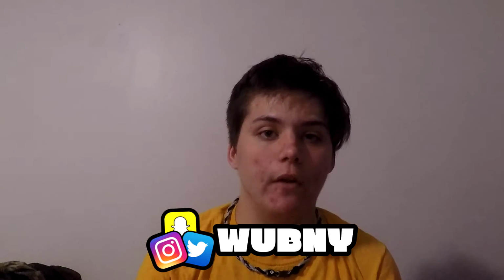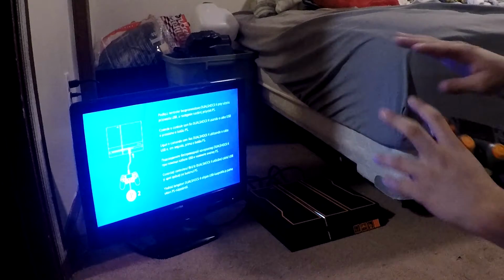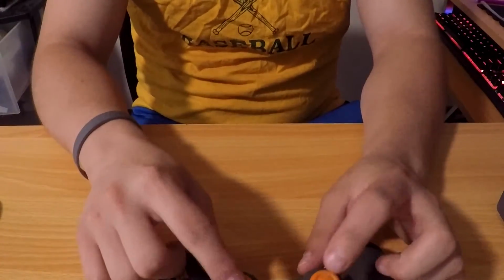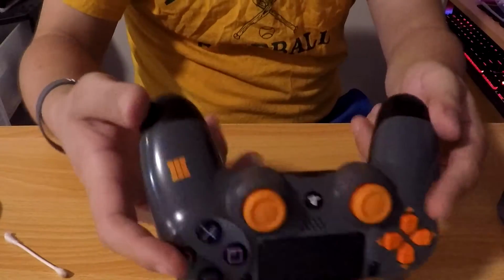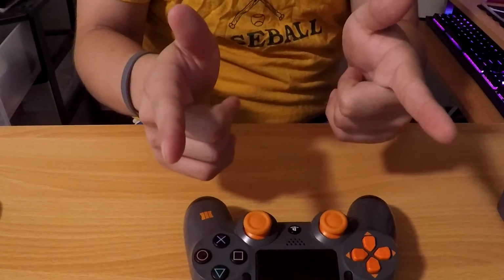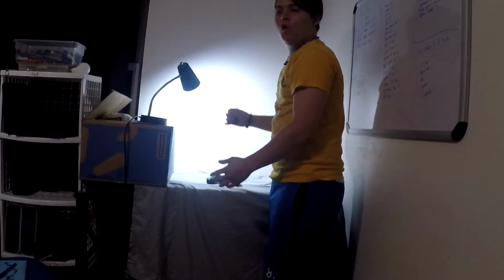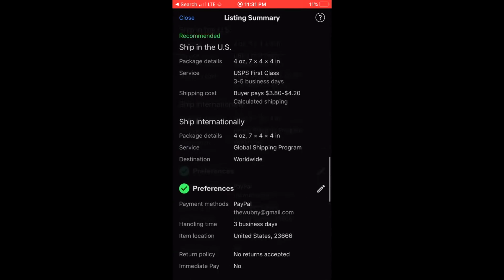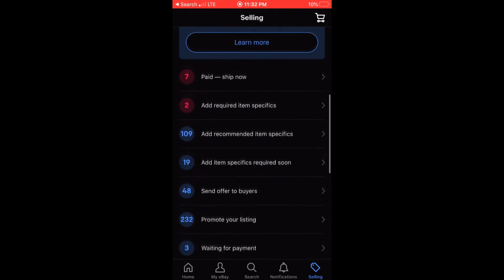How to Resell Controllers! How to Resell Video Game Controllers | PS4, Xbox One, PS3, Xbox 360, etc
MY ECOMMERCE STORE:
➤Link to my eBay store
➤Link to my Wubny Merchandise
➤PSN: Wubny
➤Steam: Wubny
EQUIPMENT & SOFTWARE I USE:
➤Video Capture: GoPro Hero 5
➤Video Encoder: Handbrake
➤Video Editor: Vegas Pro 15
➤Photo Editor: Photoshop CS6
➤Commentary Editor: Audacity
➤eBay 101
Do you want to start an eBay business? Look no further than the playlist below! You will learn how to start and run a successful eBay business- even if you are clueless!
➤Wubny’s Business Ventures
If you are wondering how I started my eBay business, then this is the playlist for you. This playlist will help you understand how I started and expanded my personal eBay business!
➤Restore and Resell
This playlist is for anyone who wants to see a one-on-one guide to some of my projects. I will be restoring and reselling obscure items and gaming consoles. So if you find that interesting, be sure to watch these videos!
➤Can We Flip It?
Have you ever wanted to buy and resell a weird item? Of course you have! All the videos in this playlist consist of me buying weird and wacky items like mystery boxes, and seeing if we can flip them for a profit!
➤How to Resell
Have you ever had an item and wondered how you can resell it for money? Whether it was laying around the house or an item you purchased and have no idea about. This playlist will consist of in-depth tutorials on how to resell that item in your dead pile!
HELP SUPPORT THESE PEOPLE:
➤Glalvxy
➤Flippin’ Profit
Flippin’ Profit is a huge inspiration and, has personally, helped me out and helped expand my eBay business.
HUGE INSPIRATIONS:
Reyes The Entrepreneur
Cincinnati Picker
Garage Flips / Shed Flips
Part Time Picker
Craiglist Hunters
Thrift Mine
Flippin’ Profit
RVA Flips
Hairy Tornado
Thrift School
Ralli Roots
RockstarFlips
Resale Rabbit
Hello, my name is Wubny and I am an E-commerce Entrepreneur- as well as a Call of Duty eSports player. I am 17 and I have been reselling since October 2017! I have tons of side hustles and am always looking to expand my knowledge and sources of income. I am all about finding happiness, while also making money. I have been bullied most of my life and owning an E-commerce business helped fill the void of sadness and loneliness. Have a good day and keep flipping :)